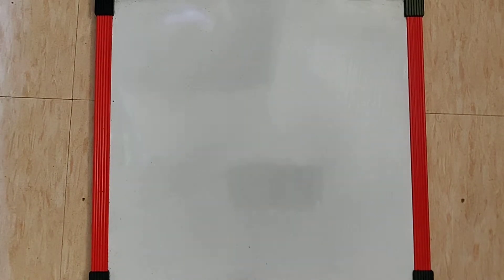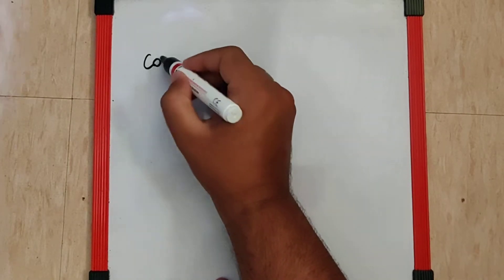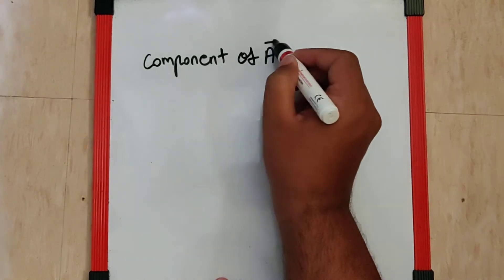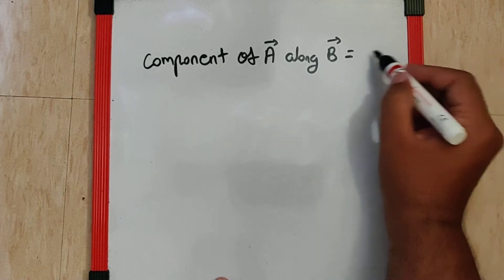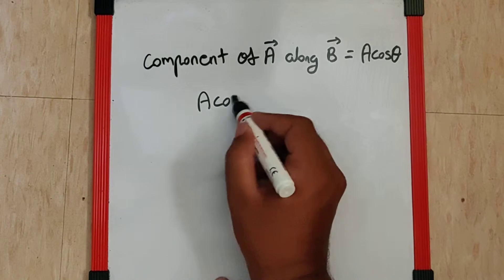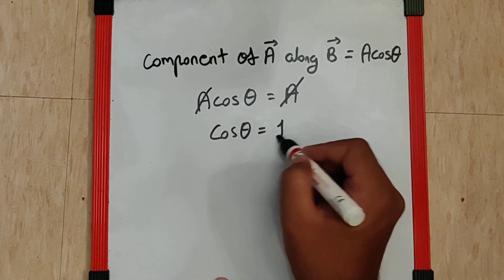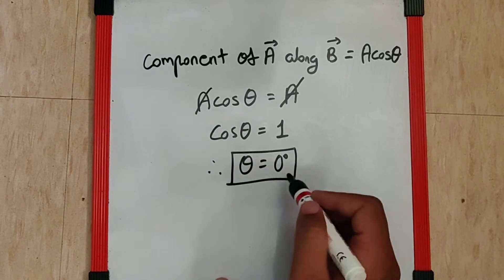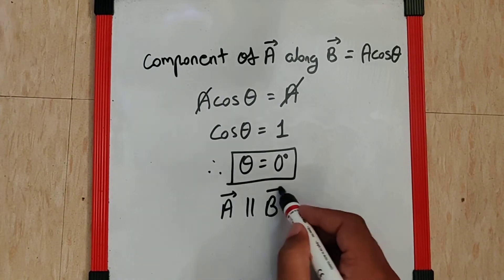C2 M Q49